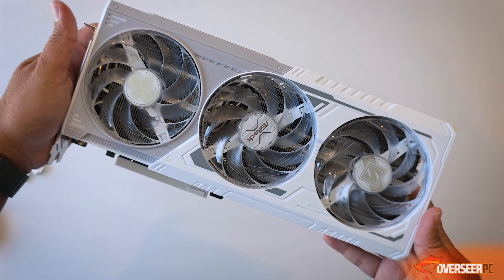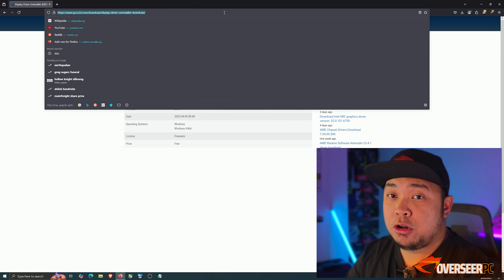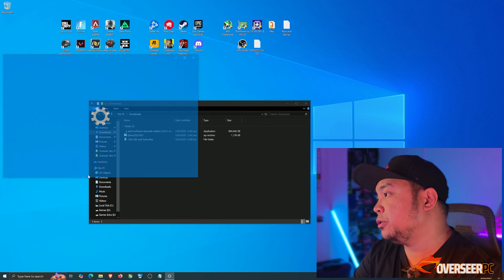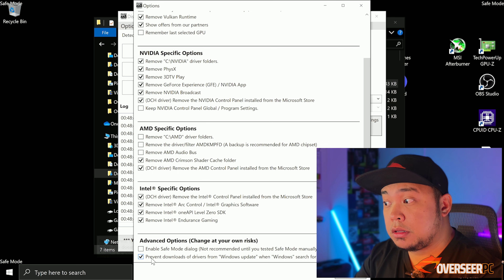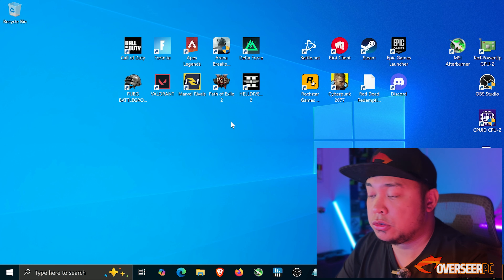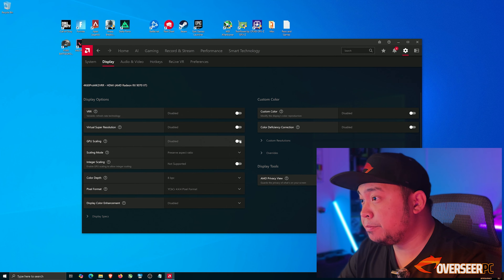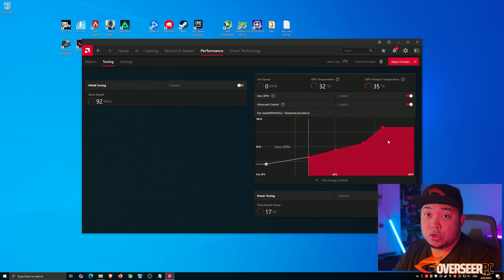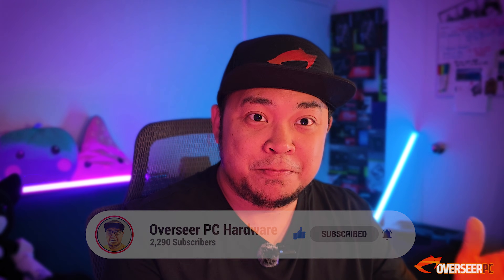How to Install AMD GPU and Drivers in 2025 🔧 – Avoid FPS Drops! ❌🎯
In this video, we're are going to walk you through on how to properly install an AMD GPU and the Radeon Drivers (after upgrading from an Nvidia GPU) in 2025. This is a quick and easy guide, which ensures that you will not run into major issues in the future.

🟣 Installing an AMD GPU in 2025 🟣

🔰🔰 PC SPECS 🔰🔰

- Corsair Vengeance 6000Mhz CL32
- PowerColor RX 6700 XT Reference Model 12GB
- ASRock RX 9070 XT Steel Legend - *Out of Stock* :(

🟠 All games with upscaling enabled used the best built-in upscaling tech available for the GPU with the best quality setting (unless stated otherwise), No Frame-Gen enabled on all tests (fake frames.. eww)

🔴 Drivers Used:
*Adrenalin Radeon Drivers 25.4.1

00:00 - Issues with AMD GPUs and Drivers